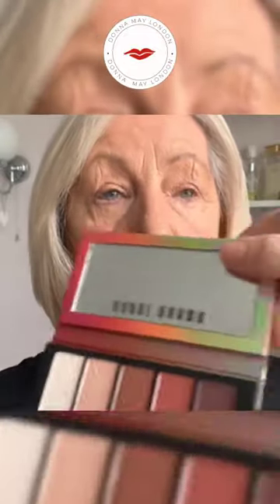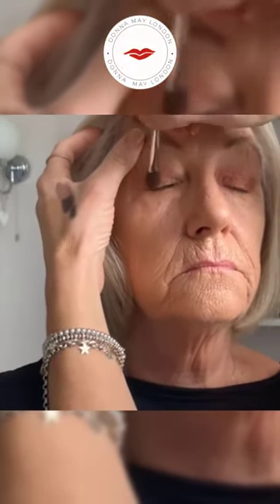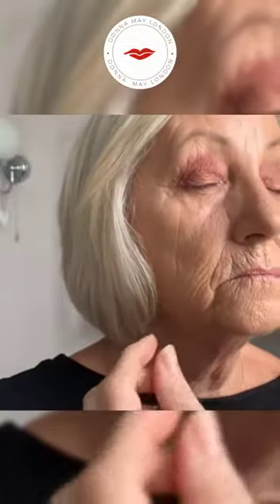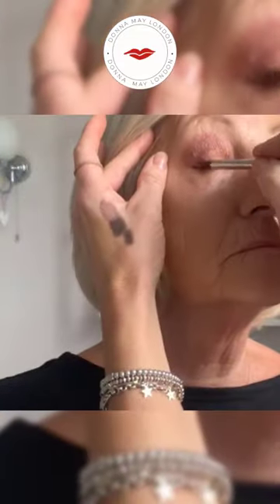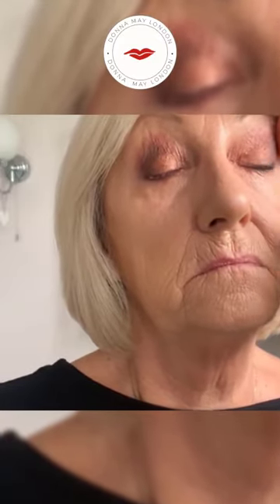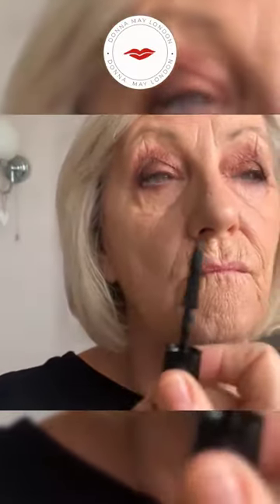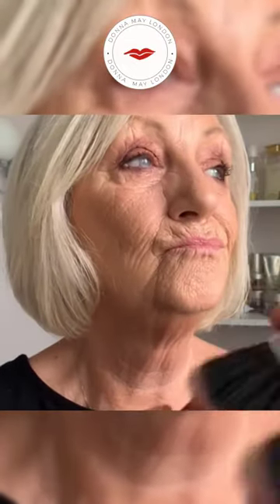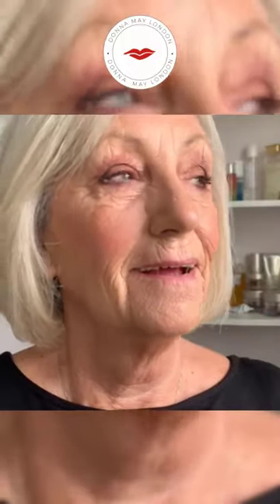Mature 'Going Out' Makeup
Remember when we used to go out??? heres  a tutorial on my mum whose 68 and is getting ready for a night out . (filmed pre-covid)
Using the Bobbi Brown Fever dream Palette x

The aim of Donna May London is to introduce you to and provide you with techniques for makeup and hair products. I only show what I really love and believe works. Each product I use is researched before being used. I also try all products myself to provide you with as much accurate information as possible. The views on this YouTube Channel are my own.
The products I use in these films are either bought by myself, are part of my professional kit or sent to me by PR companies for review.
You should always research whether the products I recommend are suited to you. I offer no warranties as everybody's skin is different.
Always check and test products on your skin to check allergies and reactions before using them fully.